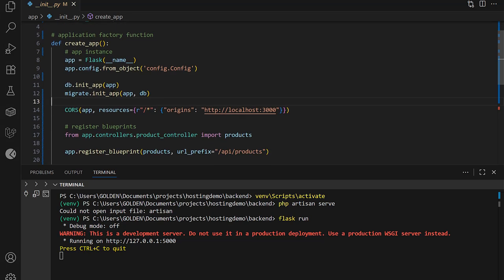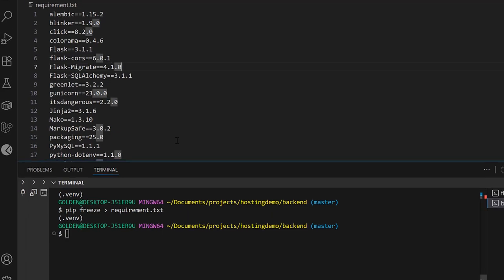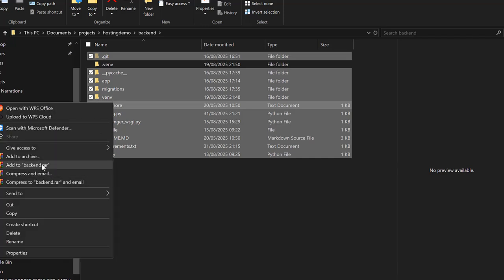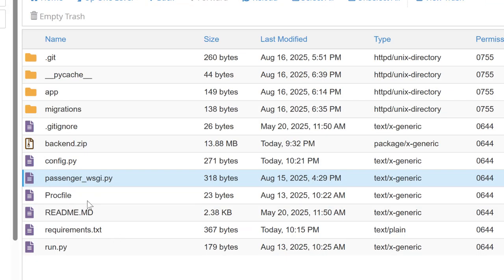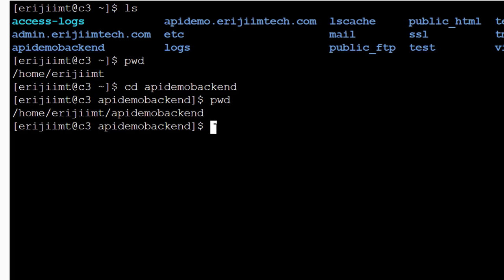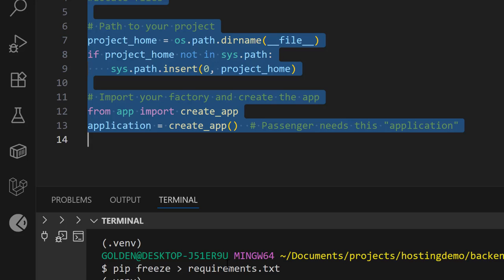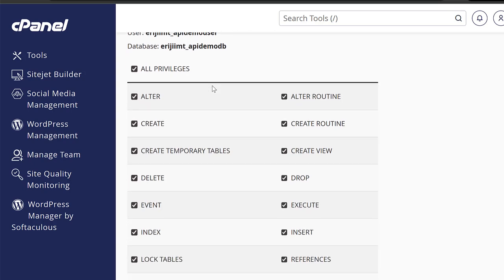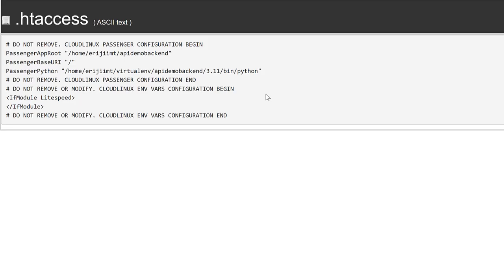How to Host a Flask API Backend for a Products Project Hosting Simplified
Step-by-step guide to hosting a Flask API backend for your products project. Learn how to set up your Flask app, configure the database, deploy on cPanel or any hosting, and test your API endpoints. Perfect for beginners learning backend hosting.

Timestamps:
0:00 Intro
0:31 About the project &  project preparation
11:57 Creating a zipped file with the project files
13:24 Creating a subdomain
14:42 Creating the backend folder & uploading the zipped file
15:58 Extracting the project files
17:09 Removing the venv folder
17:47 Cross Checking project files
19:34 Creating a python web app The DNS
24:00 Activating the virtual env
27:05 Installing project requirements
28:15 Restarting the web app
28:43 Updating the wsgi file
31:30 Retesting the domain
33:07 Updating database connection string & creating a db
39:01 Retesting the app